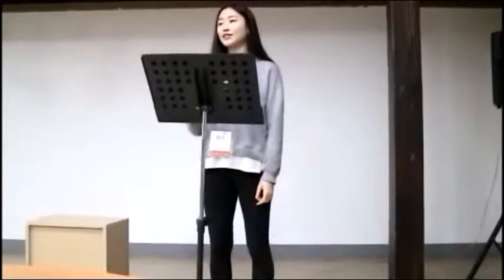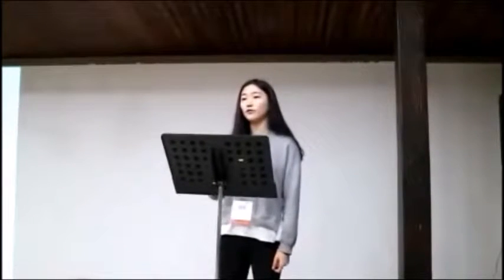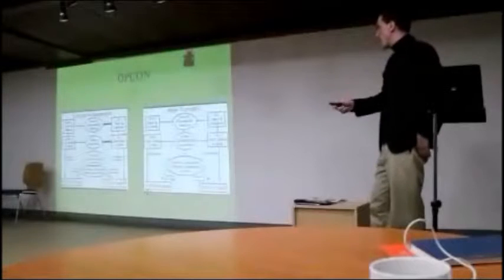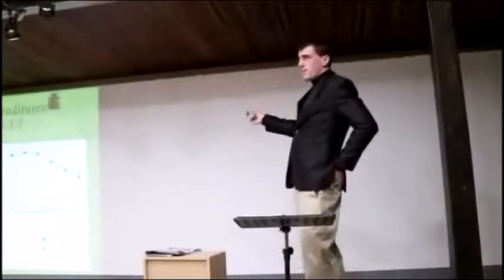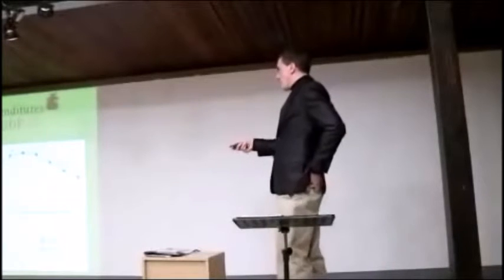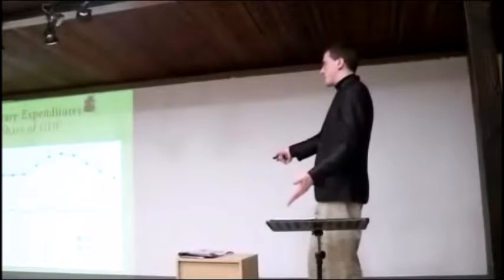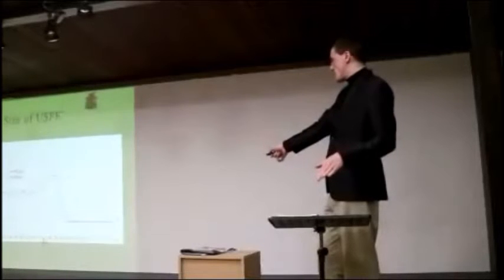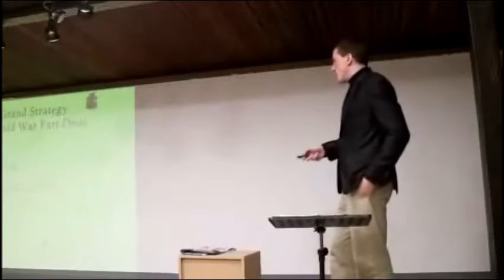[GIC TALK] 2016.1.16 "U.S. Control of ROK Forces" by Jonathan Chiarella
Date: January 16
Speaker: Jonathan Chiarella
Topic: U.S. Control of ROK Forces

There In 2007, President Roh Moo-hyun secured an agreement for the U.S.A. to finally turn over operational control of USFK and also ROK Forces to the ROK, thereby making Korean forces controlled by Koreans by 2012. However, the handover was delayed in 2010 and again in late 2014. The 2014 delay is an indefinite delay that works in the interest of the Korean right and America, now deep in its "pivot to Asia." So, what were the motivations for the October 2014 agreement and what are the political and geostrategic implications of the delay? Come to hear these and more thoughts during Jonathan's GIC Talk.